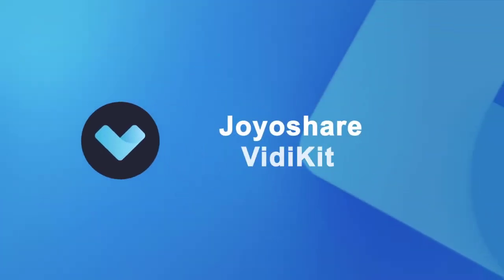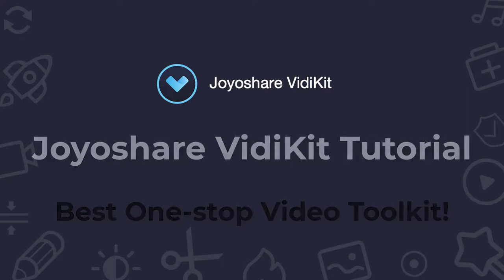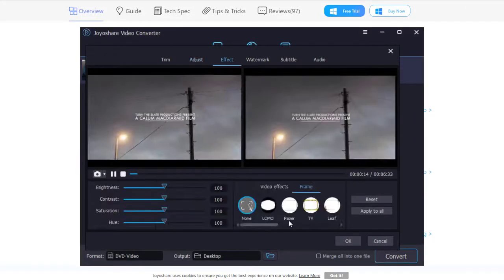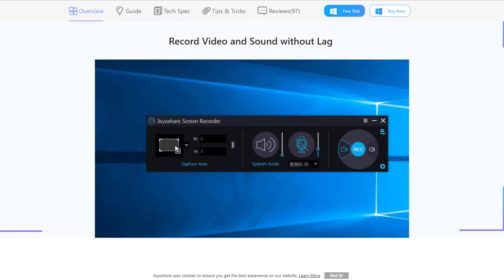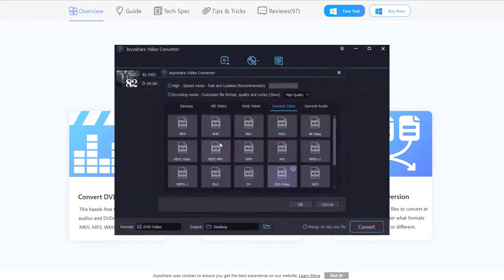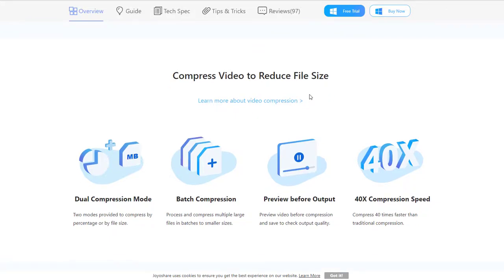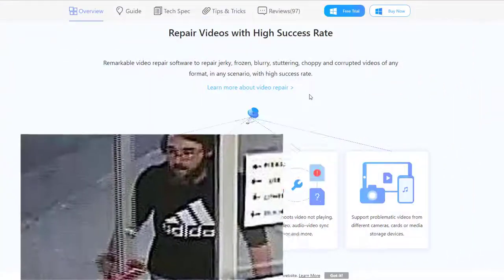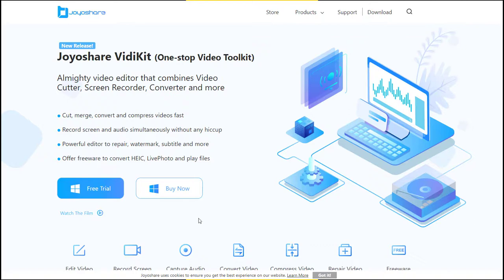Best One-stop Video Toolkit! What Joyoshare VidiKit Can Do?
Do you want try a one-stop video toolkit, which combines Video
Cutter, Screen Recorder, Converter and more? In this video, I'll show you what Joyoshare VidiKit can do!